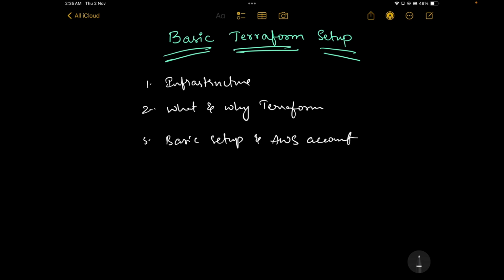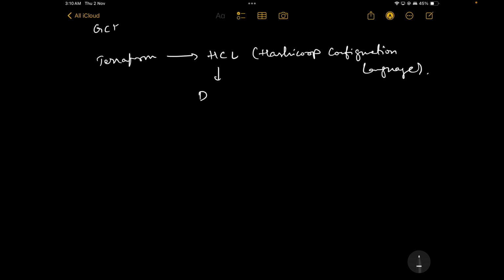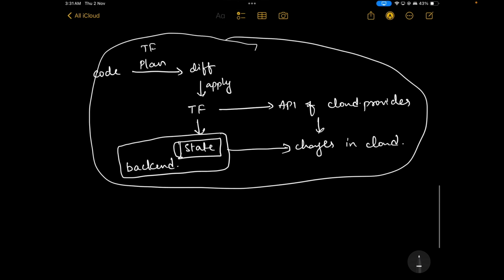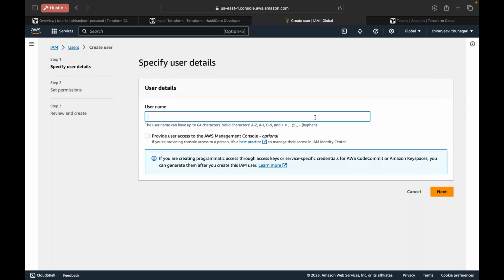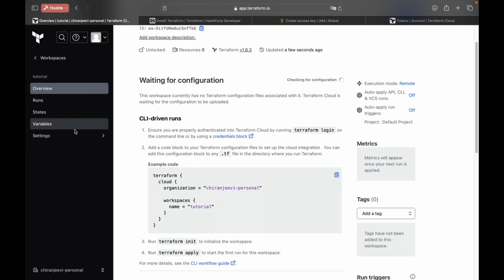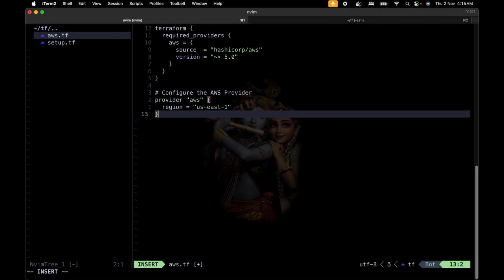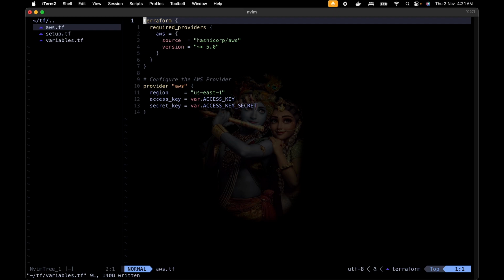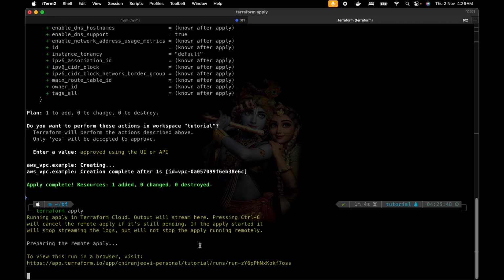Introduction to Terraform and integrating with AWS account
Have you ever heard about Terraform and never gave a thought to it thinking that it is something hard? Actually, it is not.  This is my attempt to make the introduction to Terraform make as simple as possible. After this video, you should be able to understand Terraform as an essential tool in DevOps tasks and Infrastructure as code as a concept.

If you are a college grad who is interested in DevOps and want to pursue a career in it, or a fresher in the IT industry who want to up-skill themselves with an in-demand technology, or an experienced person who want to transition to DevOps, this is the video you need to get started. This is not just a video, there is going to be an entire playlist on DevOps technologies and much more.

In this video, you will learn about:
1. Infrastructure in software applications context.
2. The concept of infrastructure as code.
3. What is terraform and why we need it in the first place?
4. Actual terraform setup with the help of terraform cloud.
5. Integrating the AWS account to our terraform setup with the help of IAM user.

00:00:00 - Intro
00:01:09 - Infrastructure
00:02:51 - What is Terraform
00:06:32 - How Terraform works
00:09:03 - Why Terraform
00:11:24 - Actual setup, AWS integration and coding part
00:35:15 - Outro